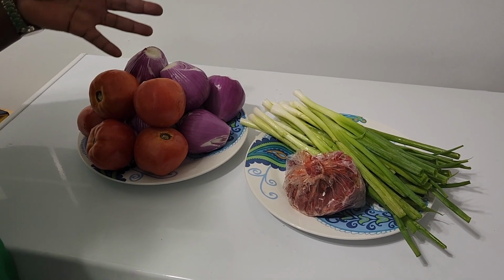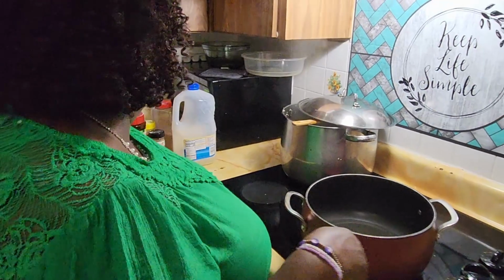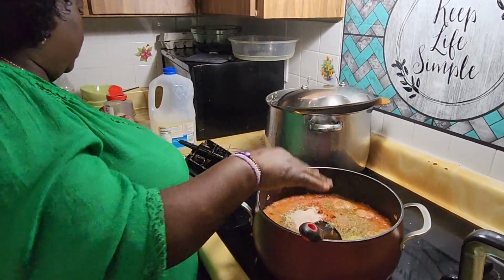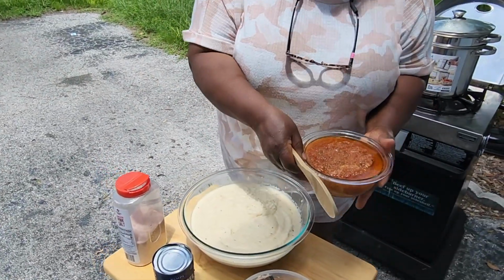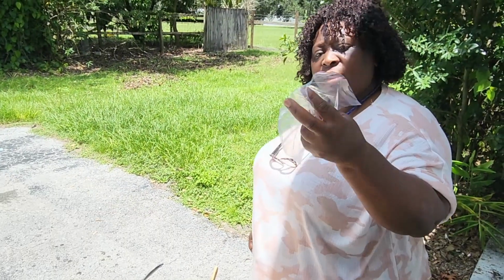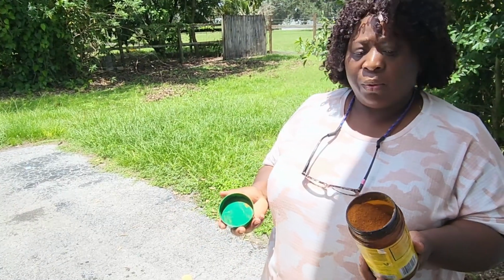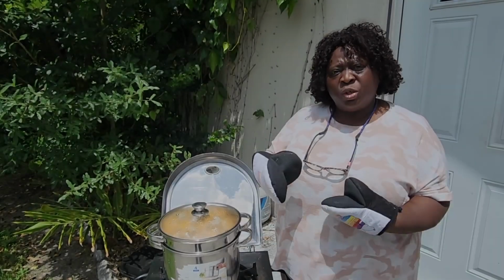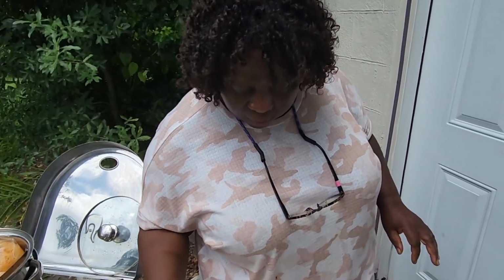Another Way To Make Olehleh (Moi Moi)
My Kitchen Appliances And Utensils:
NEW Nutri Ninja BL680A Auto-IQ 1500 Watts Duo Nutrient Extraction Blender System